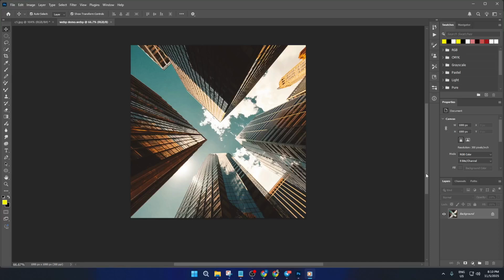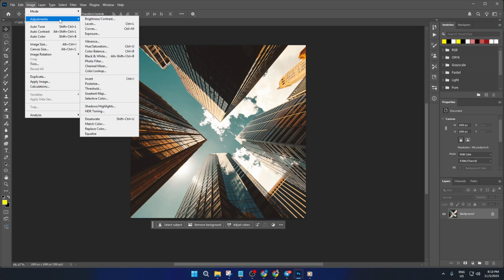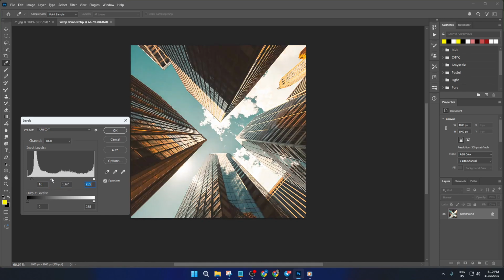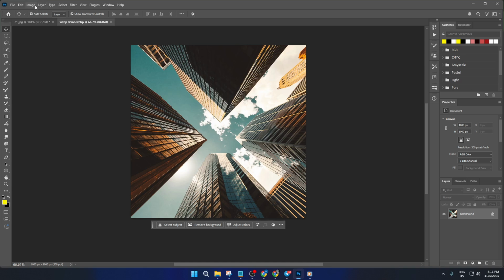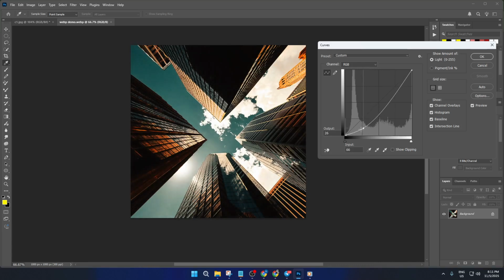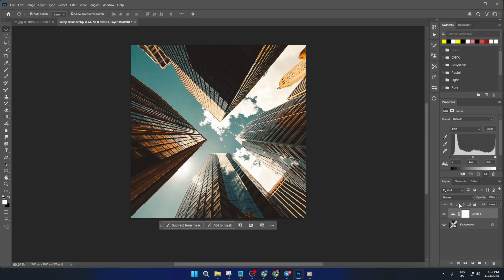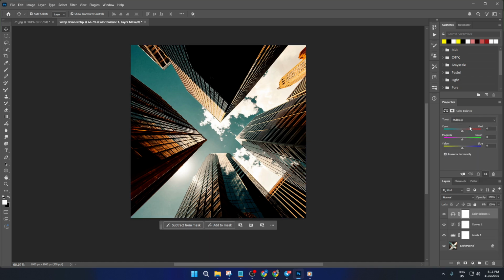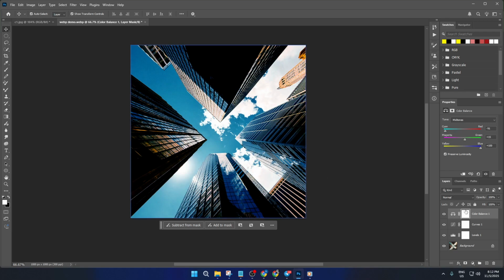How To Adjust Levels, Curves, And Color In Photoshop (Complete Fix) (2026 Method)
Learn how to master levels, curves, and color correction in Adobe Photoshop with this in-depth tutorial! Whether you're a beginner or looking to sharpen your skills, this video covers essential tools to enhance your photos on Photoshop CC for both Windows and Mac.

We’ll dive into real-world examples to show how these adjustments work in different scenarios, including portraits, landscapes, and product photography. By the end of this video, you’ll confidently enhance any image in Photoshop CC Desktop or Creative Cloud.

Supported Platforms: Photoshop CC (Windows & Mac), Creative Cloud